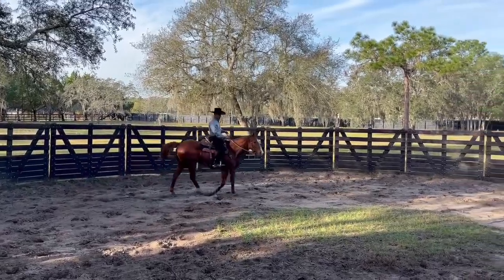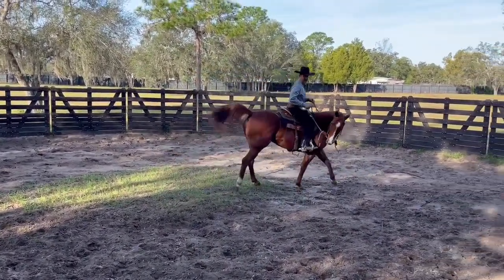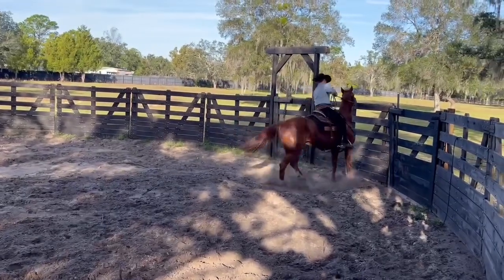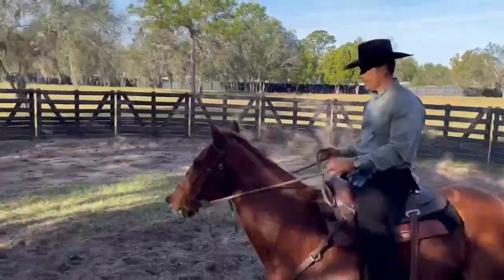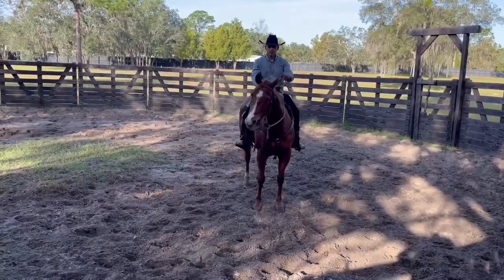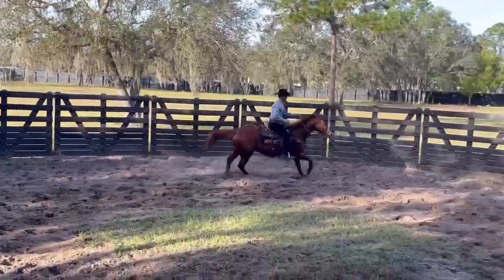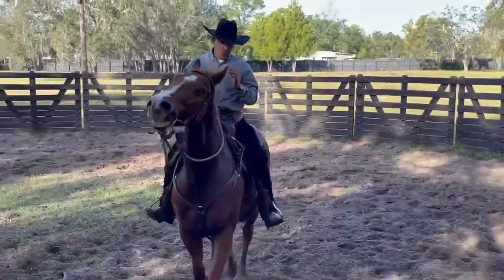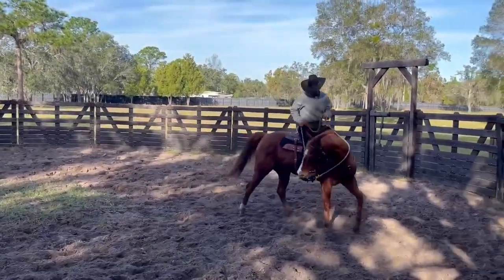Retraining an 8-year-old ex-racehorse.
Rooster has the conformation, athletic ability, and mind to be a future barrel racing prospect.

My goal is to get him soft and supple so the owner can continue barrel racing training and enjoy him on the trails.

Thank you, Kayla, for choosing Platinum Horsemanship for the training and care of your horse.